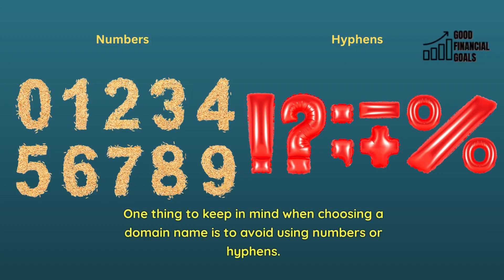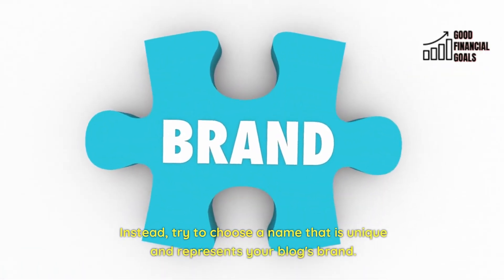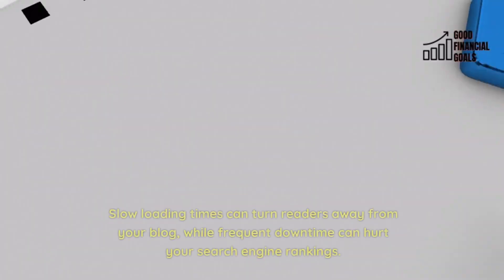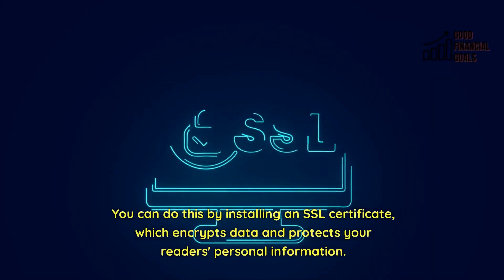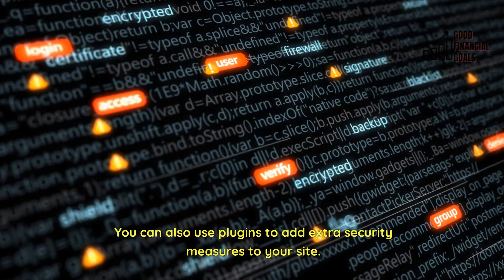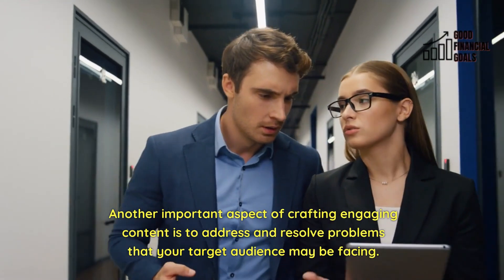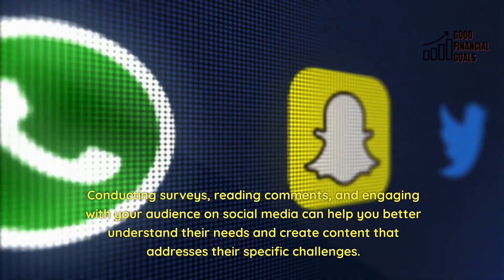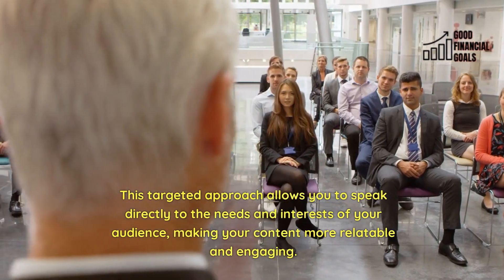7 Simple Steps to Create a Profitable Blog!!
From setting up a blog to writing engaging content and monetizing it, we'll cover everything you need to know to get started on your journey to success.